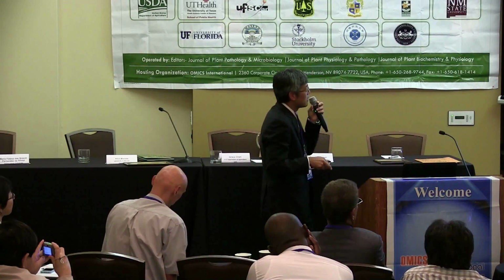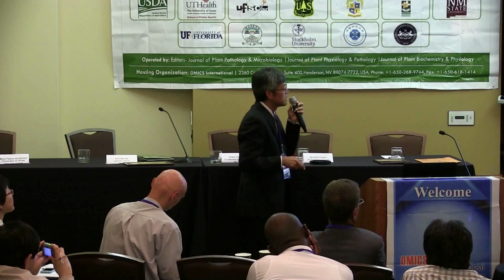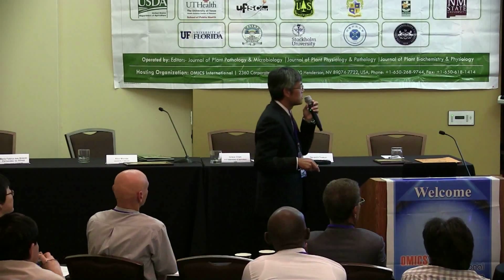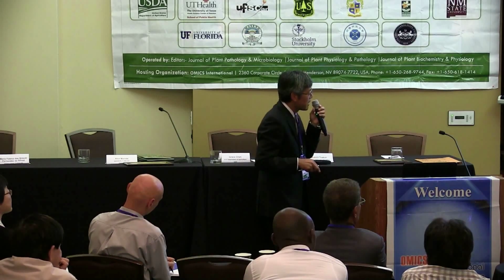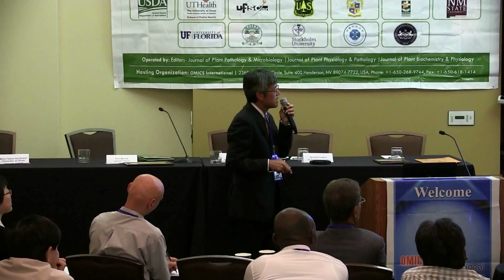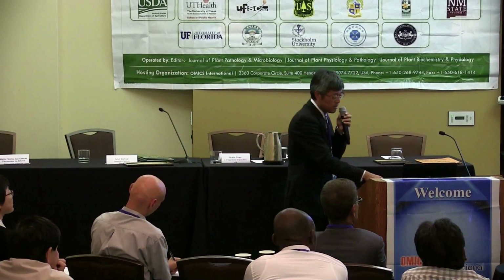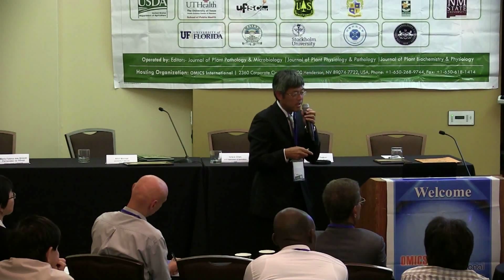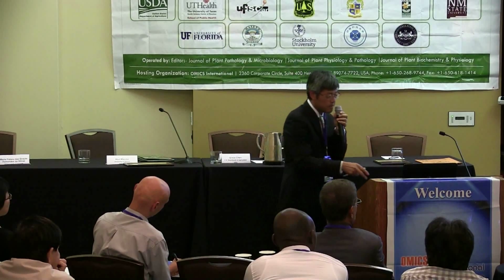Daisuke Matsuoka | Japan | Plant Science 2015 | Conferenceseries LLC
Global Summit on Plant Science
September 21-23, 2015 San Antonio, USA

Title: Abscisic acid inducible mitogen-activated protein kinase kinases in Arabidopsis; their roles in Abscisic acid signaling and utilization for plant biotechnology